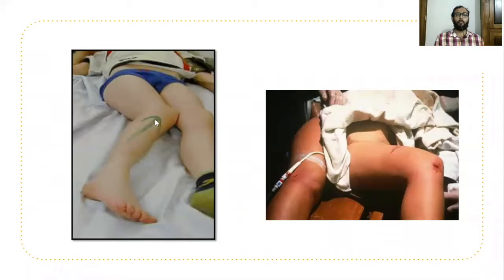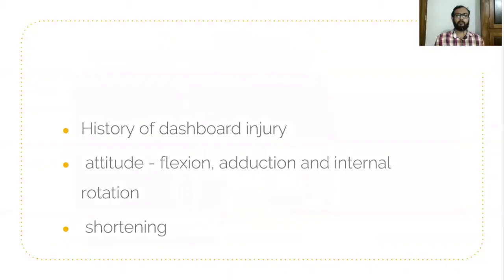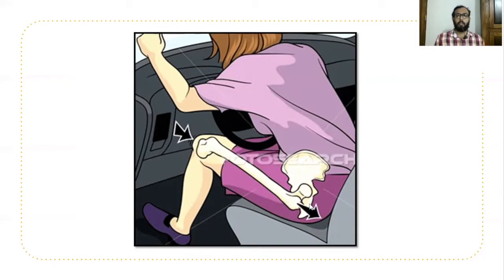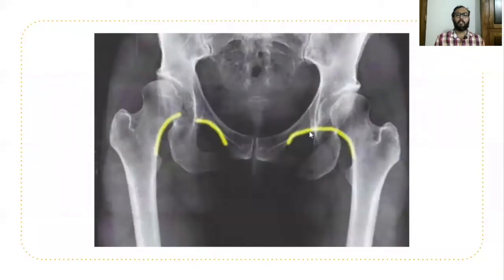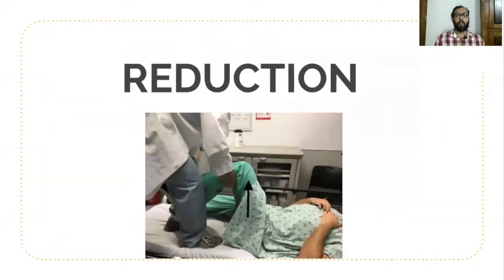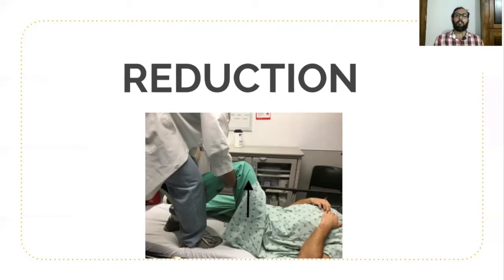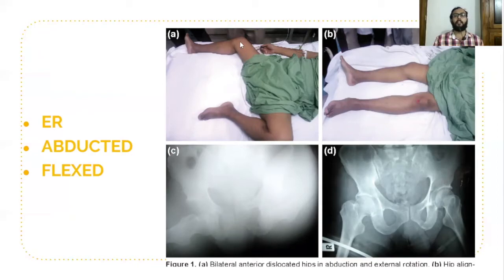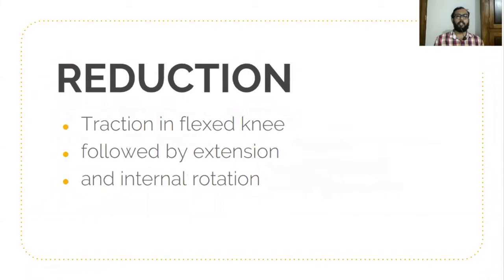POSTERIOR AND ANTERIOR DISLOCATION OF HIP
How to differentiate posterior and anterior dislocation of hip with history, attitude, clinical examination and basic radiological investigation. reduction method of posterior and anterior dislocation of hip.